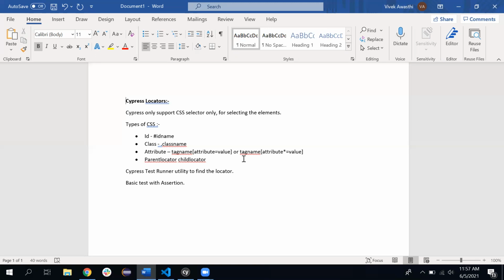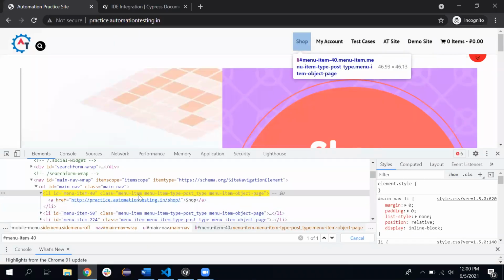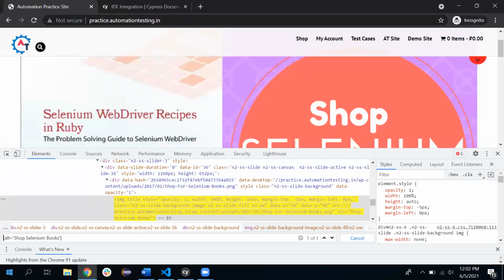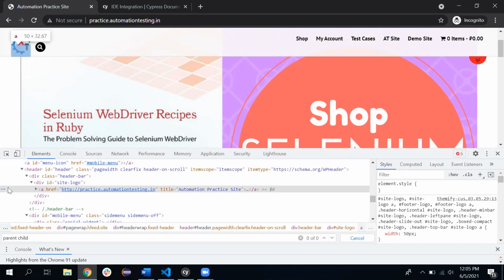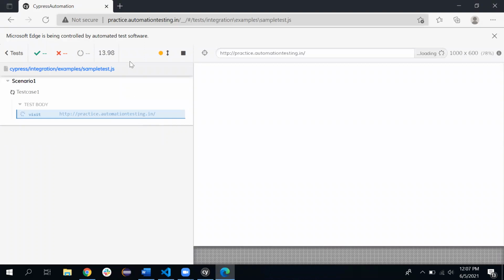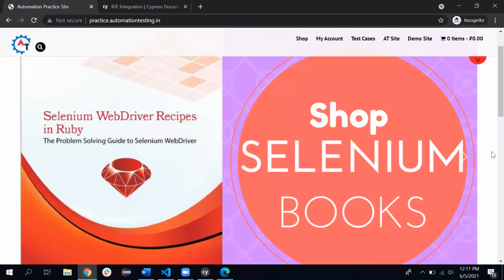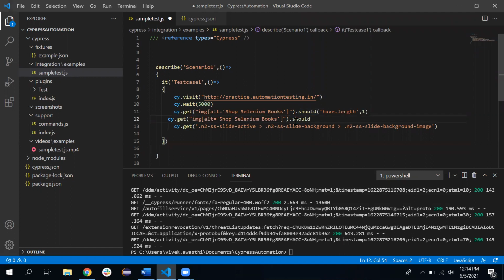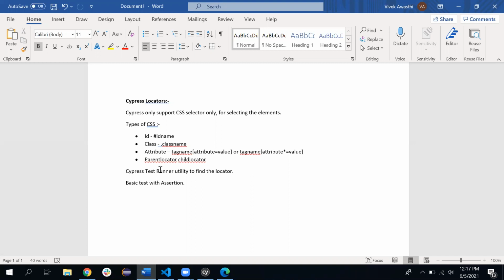CypressTutorial Cypress Automation Testing from Scratch + Framework Creation - Locators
Cypress Locators:-
Cypress only support CSS selector only, for selecting the elements.
• Id
• Class - .classname
• Attribute – tagname[attribute=value] or tagname[attribute*=value]
• Parentlocator childlocator
Cypress Test Runner utility to find the locator.
Basic test with Assertion.